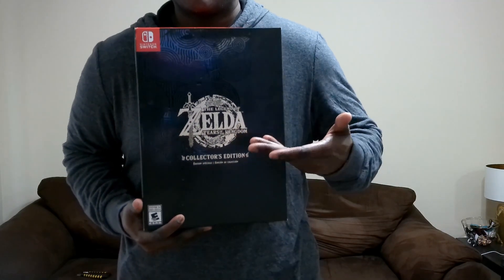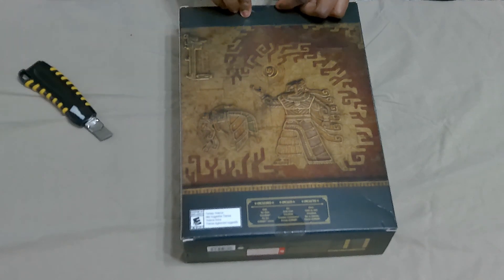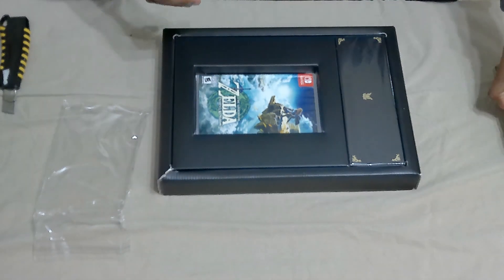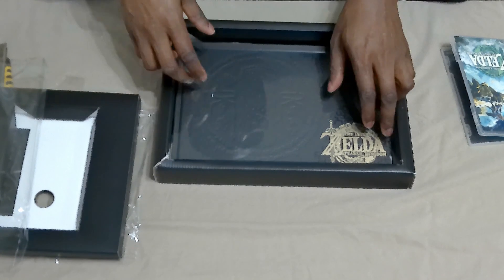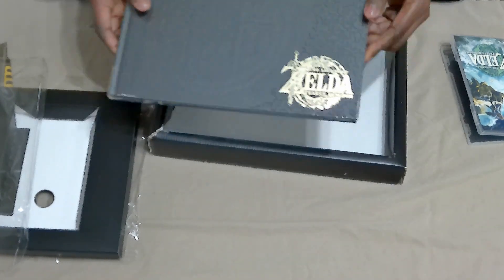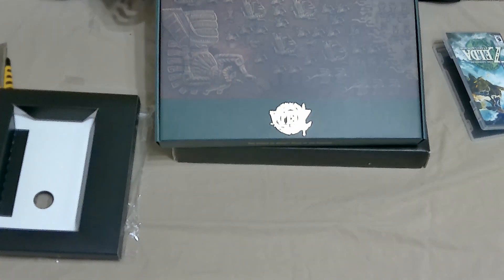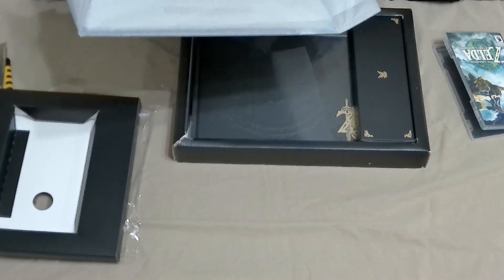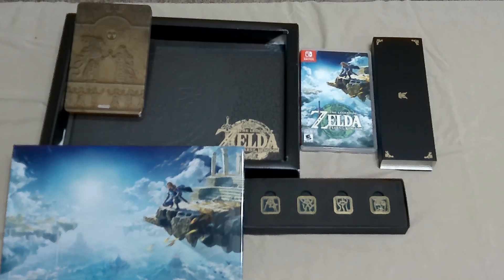Unboxing Tears of the Kingdom Collector's Edition!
Finally, Tears of the Kingdom is out and the Legend of Zelda series will never be the same! Before I start playing the game, I wanted to create an unboxing video for the collector's edition and let you guys know what's inside!